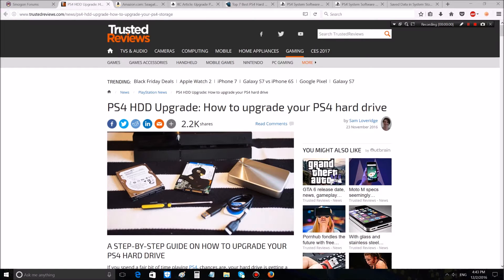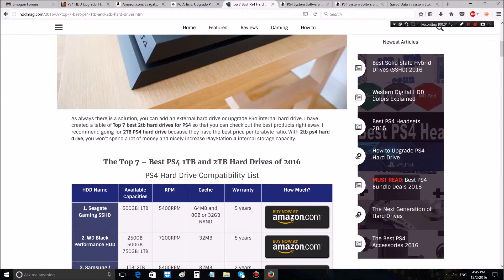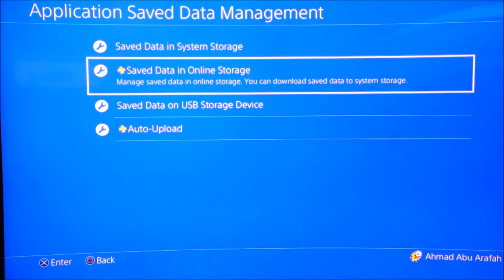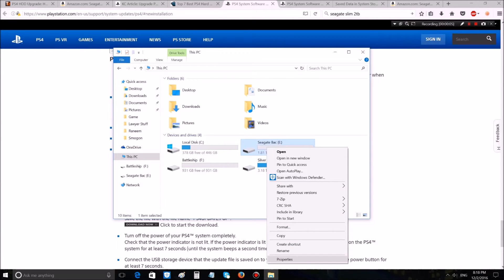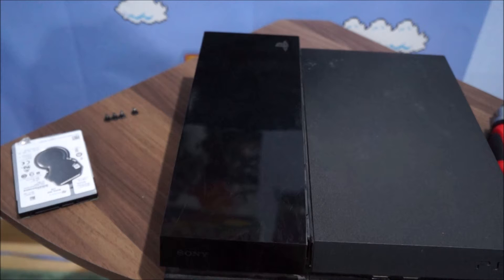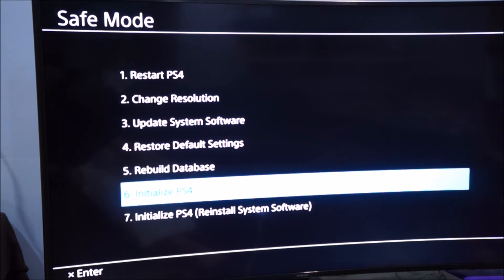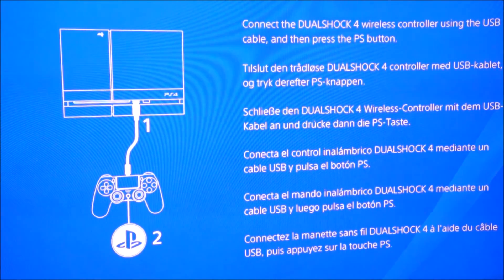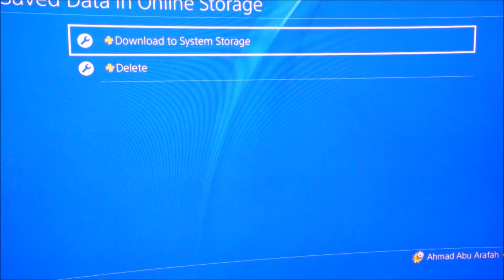DIY: Upgrade your PS4 Hard drive guide (HDD 500 GB to 2 TB)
Hiya there X5D! So basically upgrading the PS4 HDD goes like this: Choose your new HDD,  2:50 back up PS4 data, 5:00 format new HDD,  5:38 download software into seperate USB, 6:40 install HDD,  7:55 reboot in safe mode, insert usb and download PS4 software and finally downloading saved PS4 data. Here are the links: